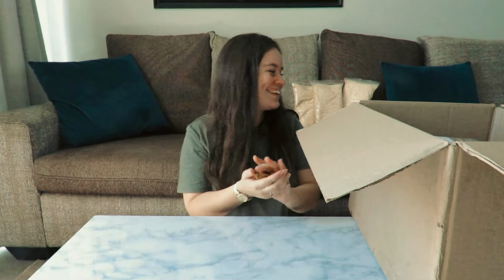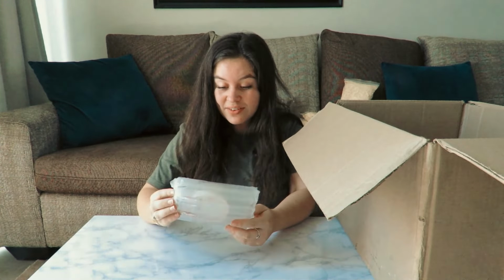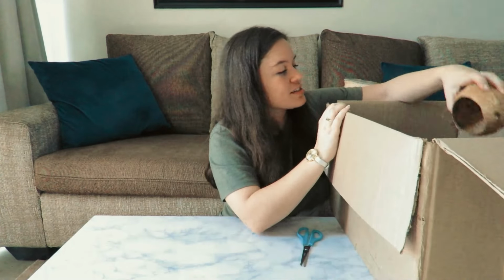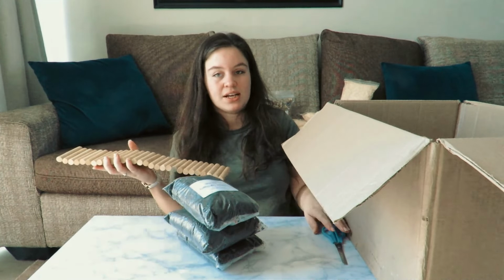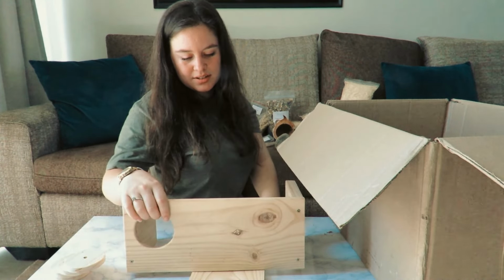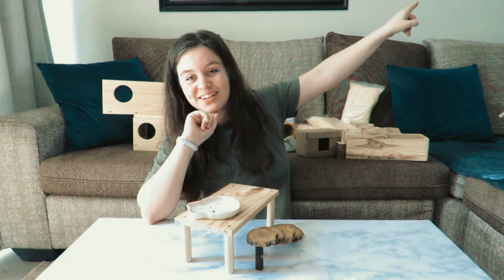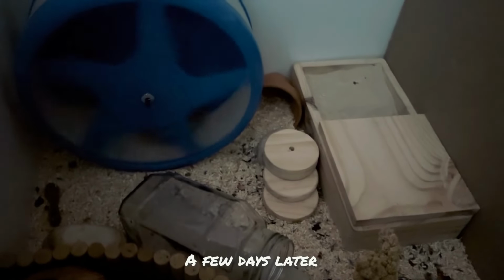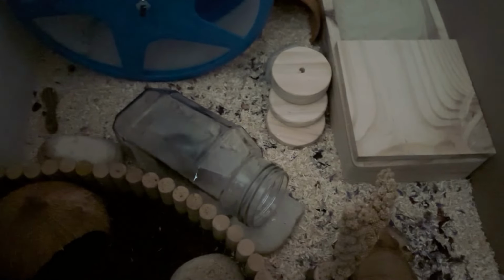Setting up a Hamster Enclosure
Dyllan and I adopted a little hamster! We're so excited to have her in our home. Watch as I unbox our new bits and bobs to make her enclosure as cozy as possible